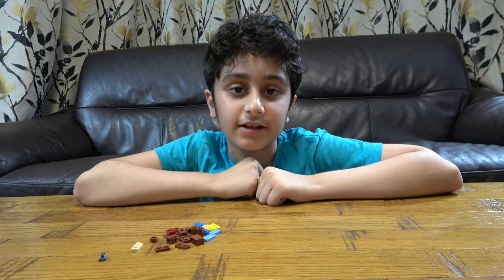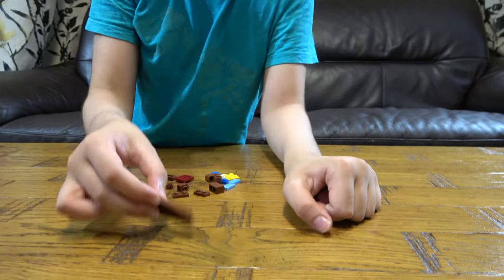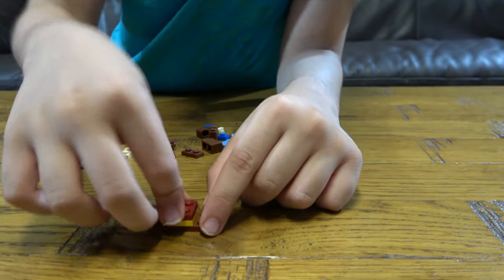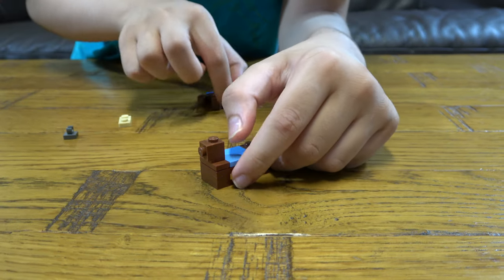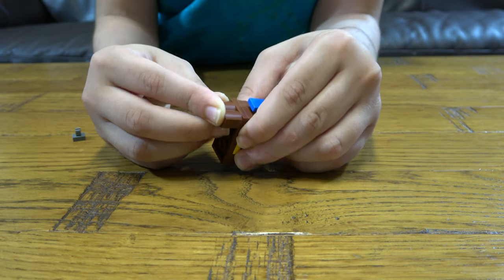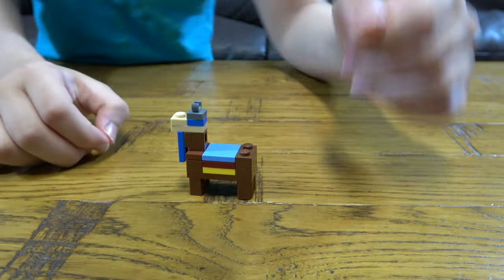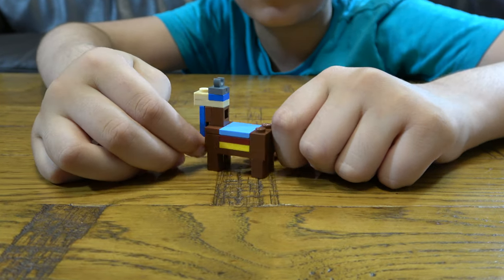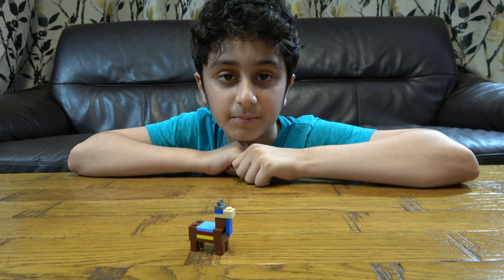Building a mini Lego Minecraft Wondering Traders Llama in 4K